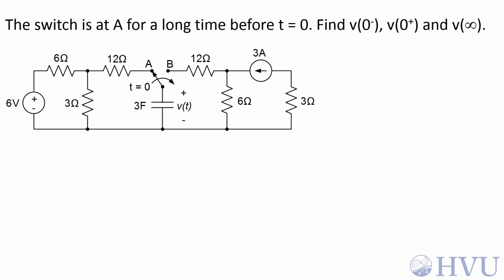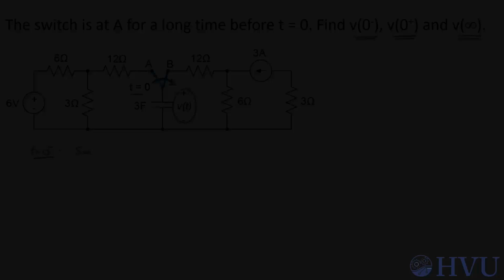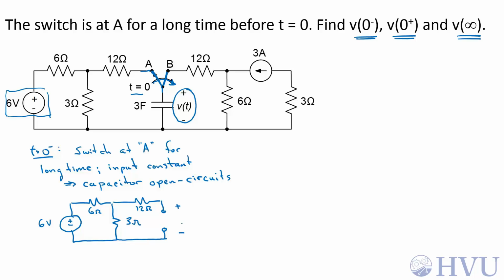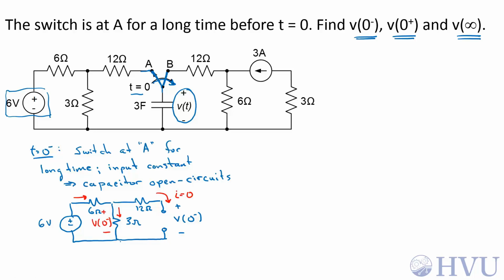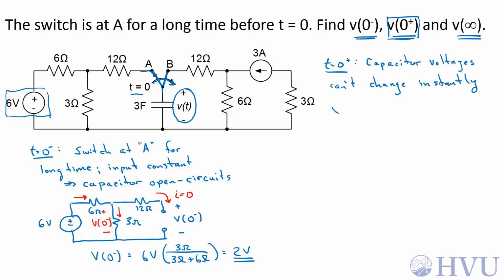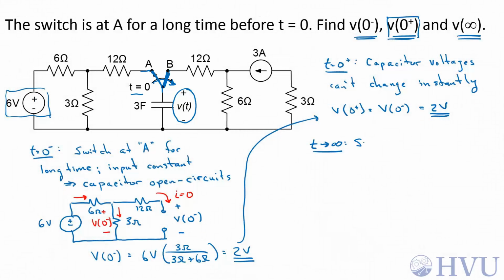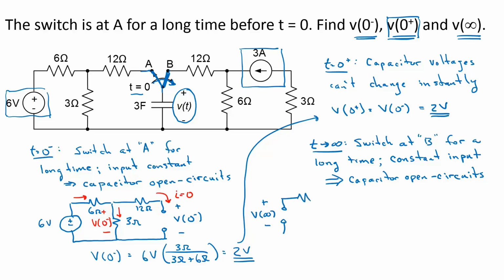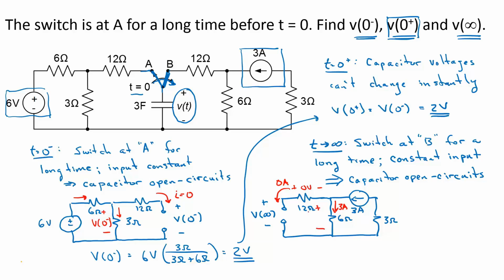Exampe 7.1.4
Switched capacitor; steady-state and instantaneous response